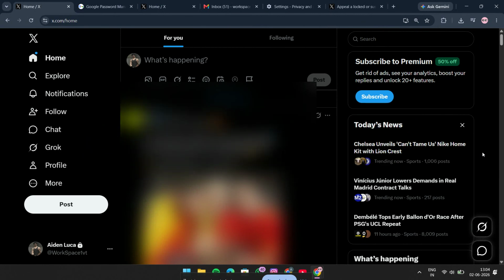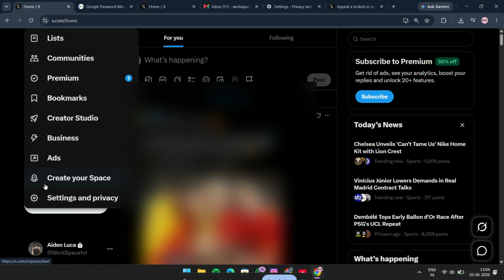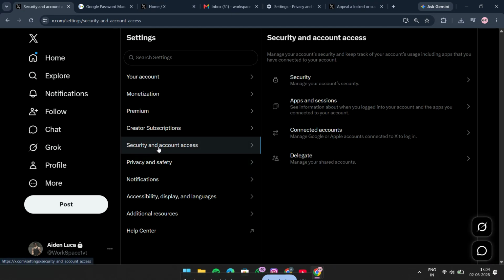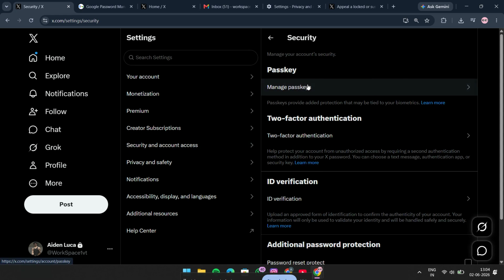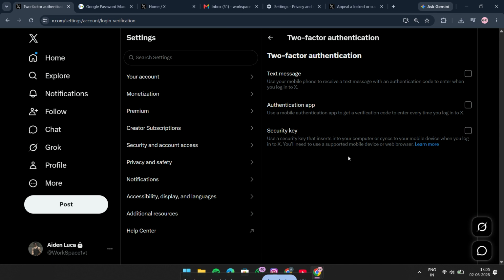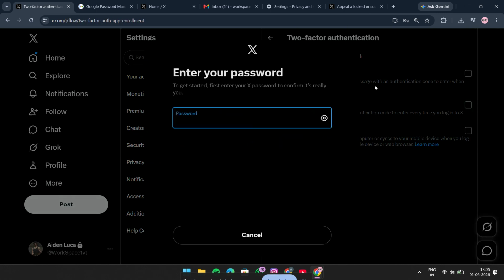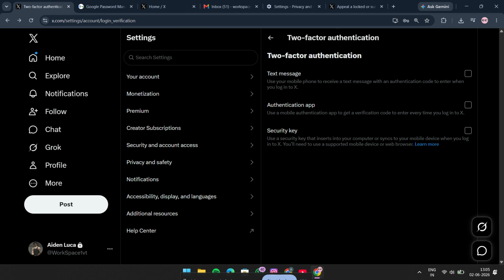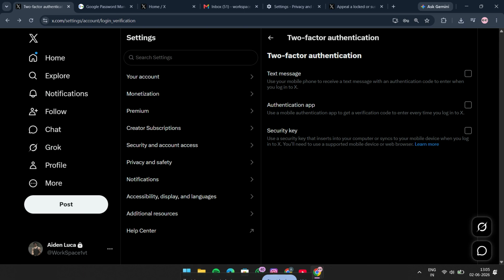How To Set Up 2 Factor Authentication On X.Com / Twitter (Easy Security Guide)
Learn how to set up 2 factor authentication on X.com / Twitter with this simple step-by-step security tutorial. Protect your account, improve login safety, and enable extra account protection in just a few minutes.

🕚Timestamps:
0:00 Intro
0:17 Open The More Menu
0:32 Go To Settings And Privacy
0:47 Open Security And Account Access
1:00 Tap Security
1:10 Select Two-Factor Authentication
1:28 Choose Your Verification Method
1:58 Confirm And Finish Setup
2:18 Final Security Tip
2:30 Outro

✍️What You’ll Learn In This Video:
• How To Open X Account Security Settings
• How To Find Two-Factor Authentication On X
• How To Enable Extra Login Protection
• How To Choose A 2FA Verification Method
• How To Confirm Your Security Setup
• How To Improve X Account Safety

💡Pro Tips:
• Use an authentication app for stronger protection than SMS.
• Save backup codes if X provides them during setup.
• Make sure your recovery email and phone number are up to date.
• Review connected devices regularly to spot anything unusual.
• Turn on 2FA before logging in on new devices or shared computers.

🌐 Access X Here:
  x.com

🌐 Access X Help Center Here:
  help.x.com